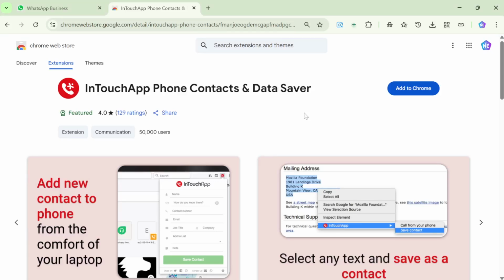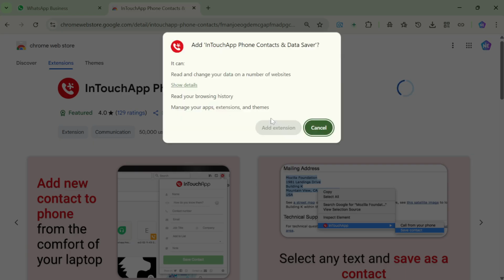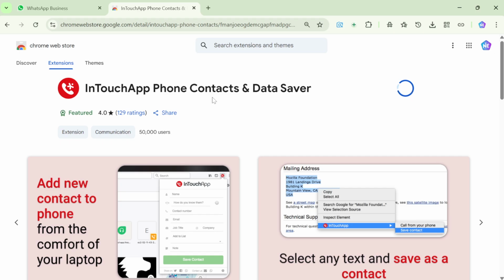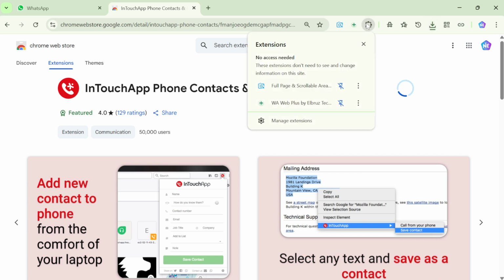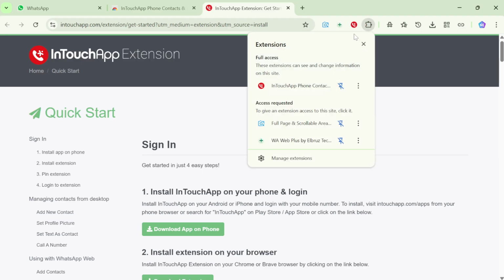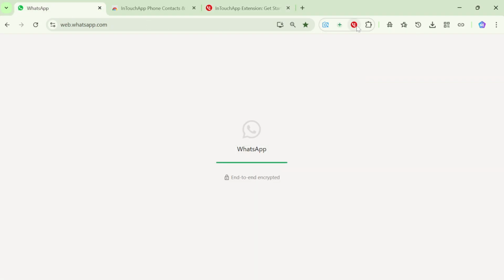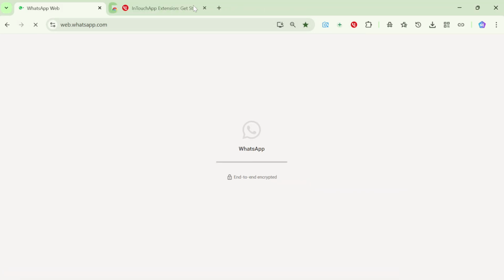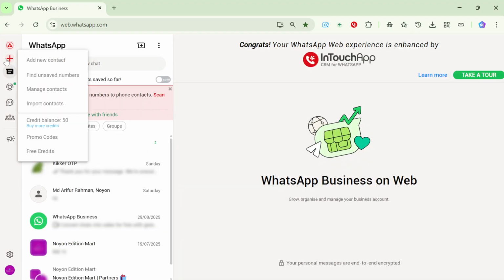How To Add Contacts on Whatsapp Web - 2025 (Very Easy)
How To Add Contacts on Whatsapp Web
In this video, we show you How To Add Contacts on WhatsApp Web easy and quickly. Whether you’re using WhatsApp on your computer for work or personal use, adding new contacts has never been simpler.

Learn step-by-step methods to add friends, family, or colleagues directly from WhatsApp Web without touching your phone. This tutorial covers important tips for managing contacts, syncing your address book, and ensuring your chats stay organized. Perfect for beginners and anyone looking to maximize WhatsApp Web features.